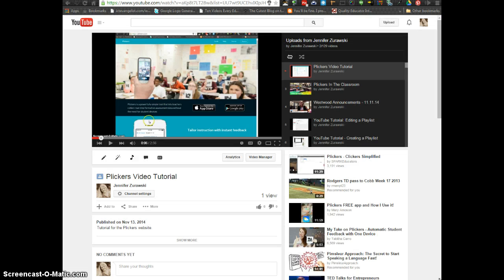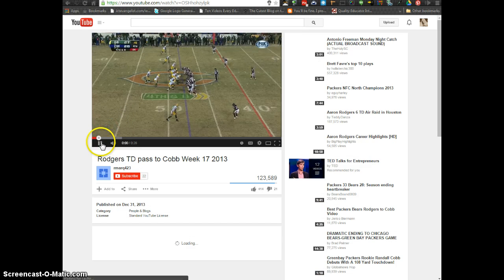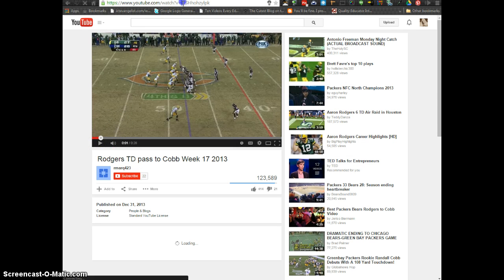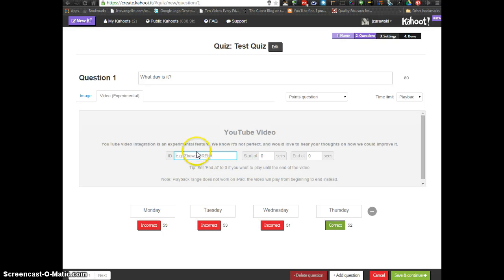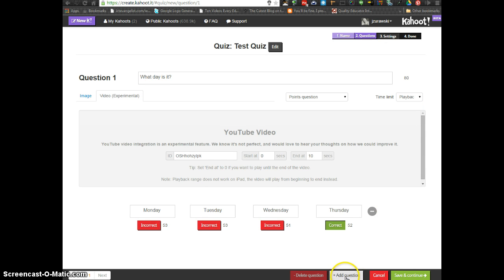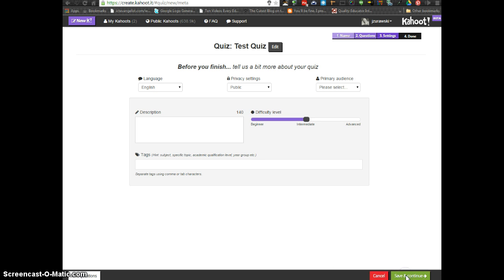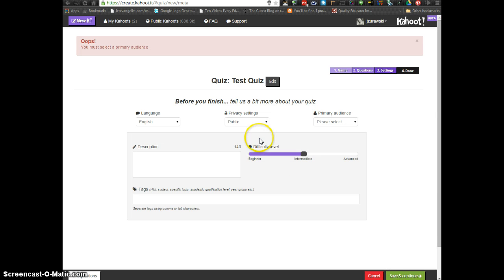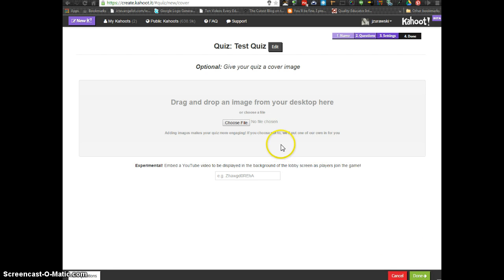Kahoot Video Tutorial